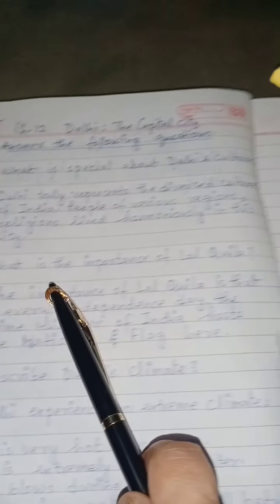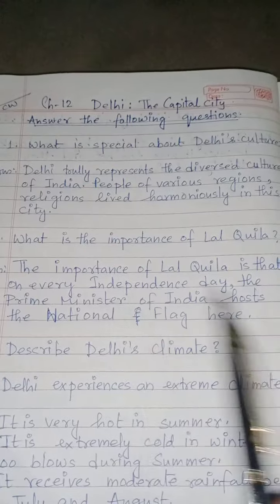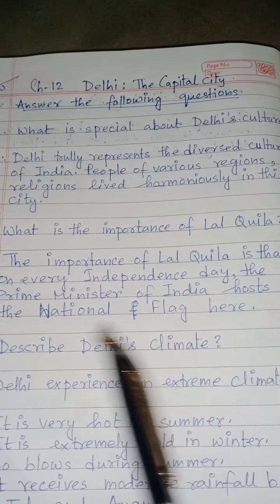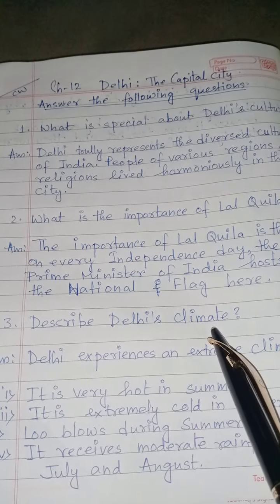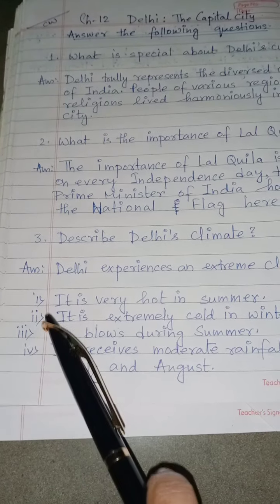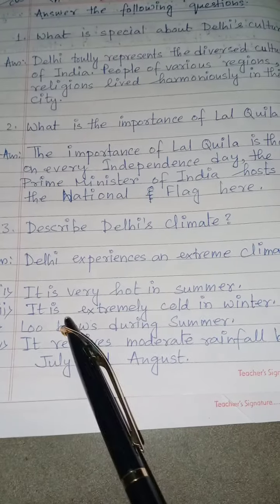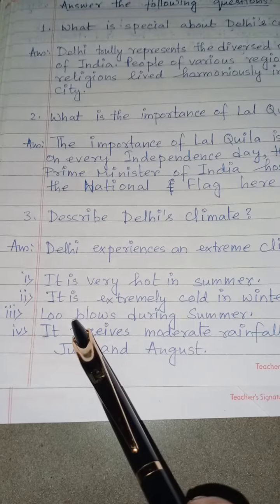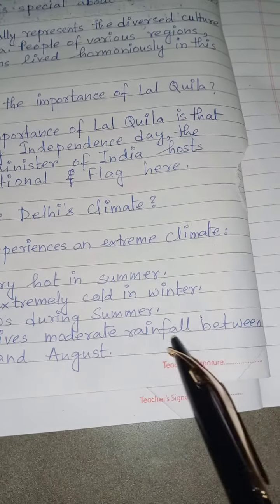Class 3 Sst Ch 12 ....Q/Ans 1,2,3 written.